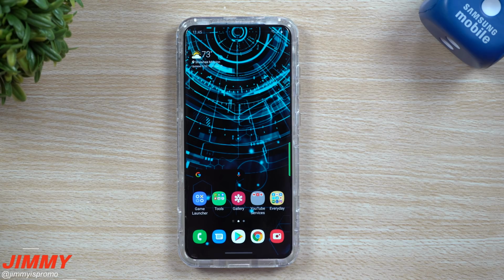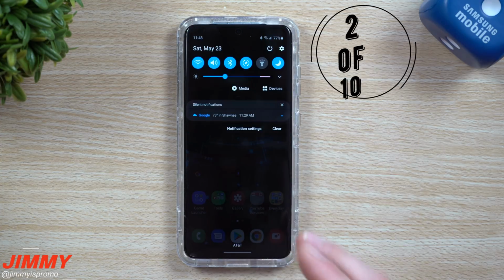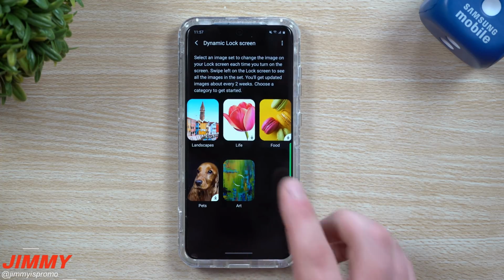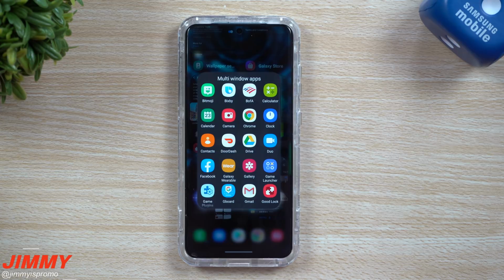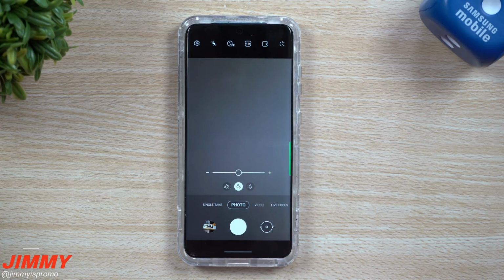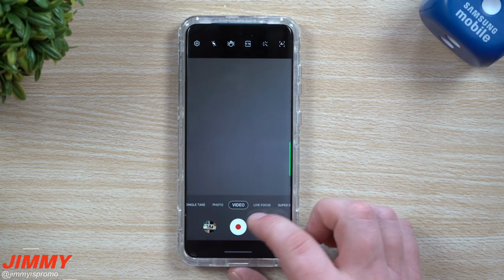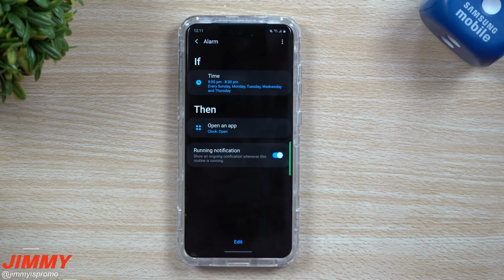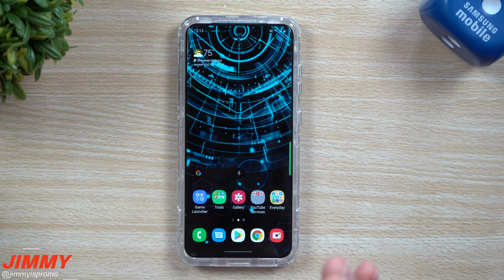10 Awesome Tips | Control Your Samsung - One UI 2.1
Welcome to the home of the best How-to guides for your Samsung Galaxy needs. In today's video, we take a look at 10 ways to control your Samsung.

These all should work across majority of all Samsung Phones. Especially if running One UI 2.1.

I'm now on Spotify and Podbean. "Let's Tech About That"